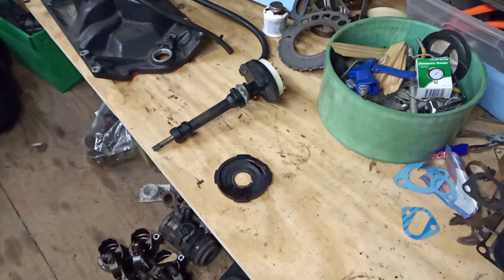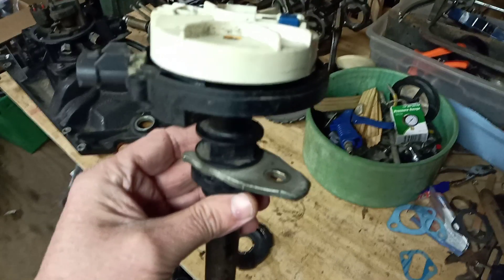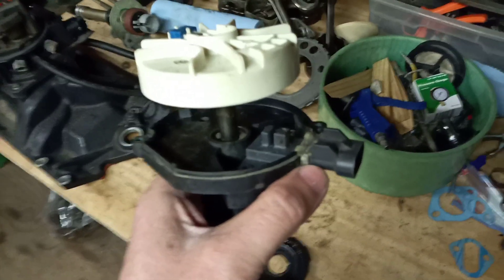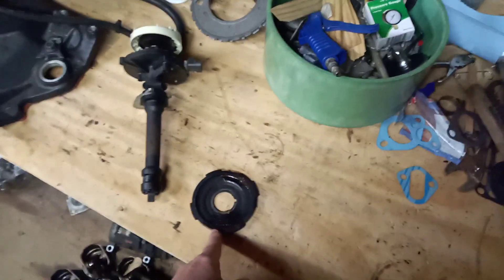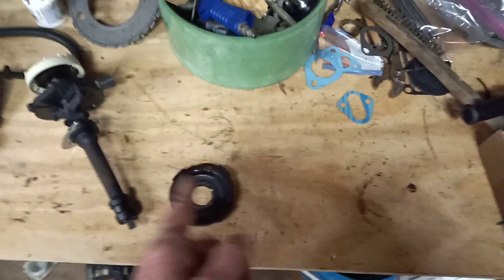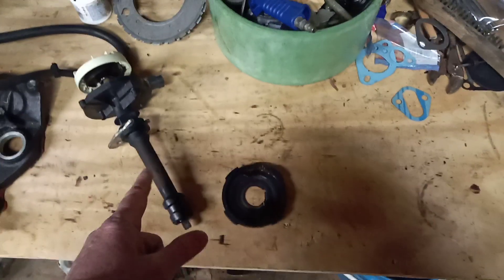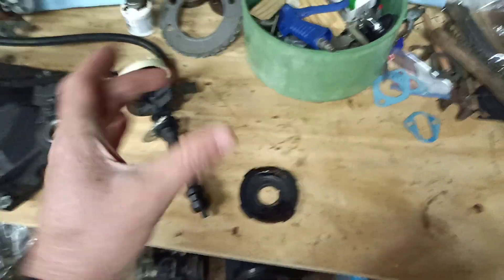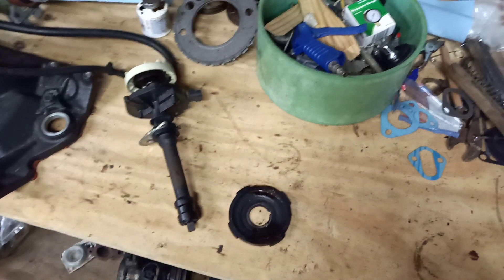Debunked - Dodge Fuel Synchronization - Part 2 (Hit Like If You Agree w/Me)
In this video I explain what Dodge Fuel Synchronization really does and how it is misunderstood as having to do with the timing of the injectors. Watch the video and then respond in the comments if you have questions or direct proof that my explanation is wrong. By proof I mean either code in the PCM that uses the fuel sync number in injector timing or evidence that the injector timing changes when the distributor is rotated.

What should be apparent from this video is a radical departure from what a distributor is used for. This system uses the distributor to distribute the spark to the cylinders but has no effect on ignition timing. It is nothing more than a place to mount a cam sensor and once the distributor is mechanically installed it’s adjusted to synchronize the cam sensor with the crank sensor and locked in place. From there the timing is completely controlled by the PCM.

This link shows the Dodge flex plate with eight holes used to trigger the crankshaft position sensor.